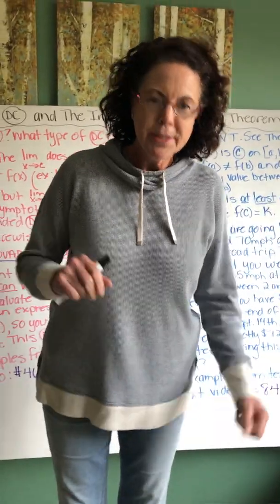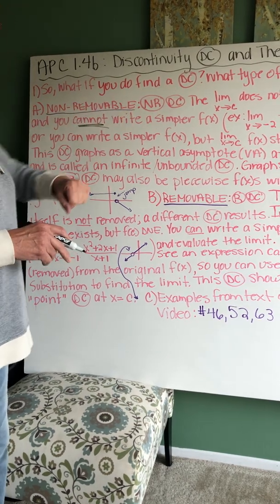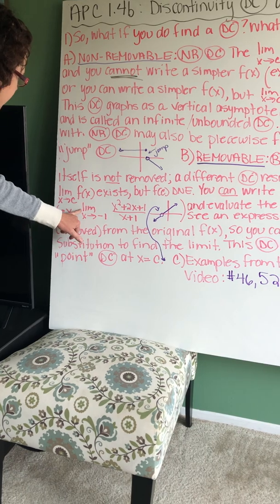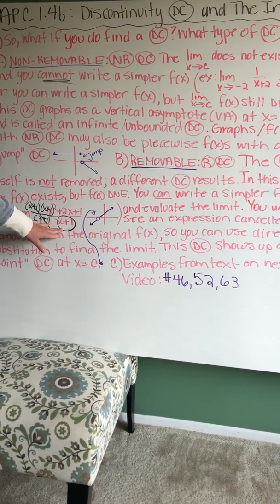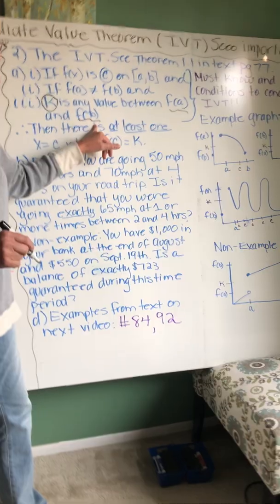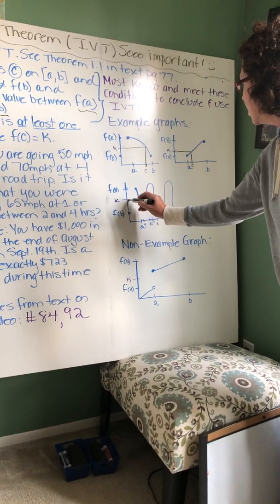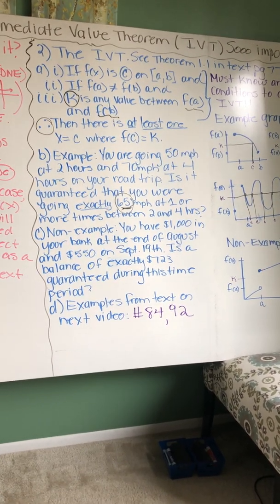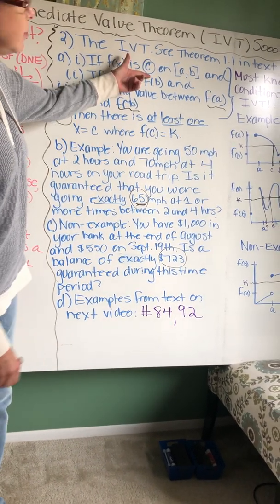APC 1.4b Video Notes